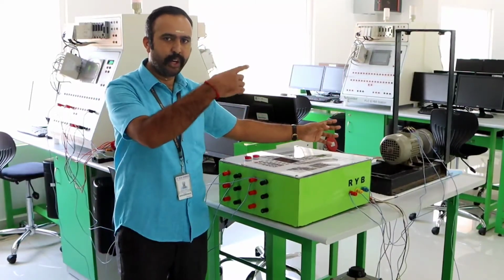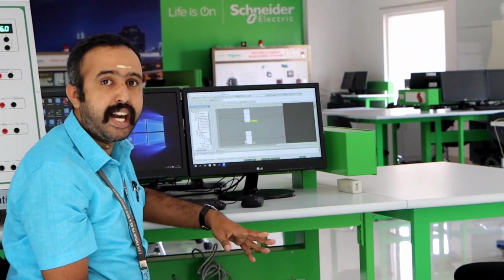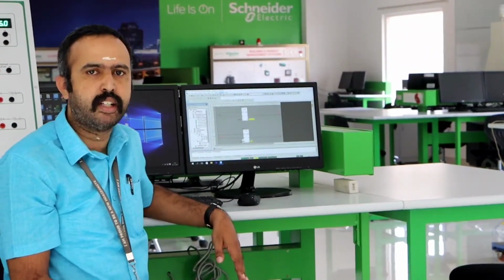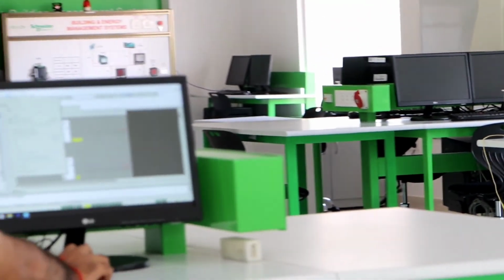Project "Automatic forward & reverse operation of Induction motor" by EEE students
Project "Automatic forward & reverse operation of Induction motor controlled remotely" by EEE students(Jayadevan,Rahul Mishra,Prannay)